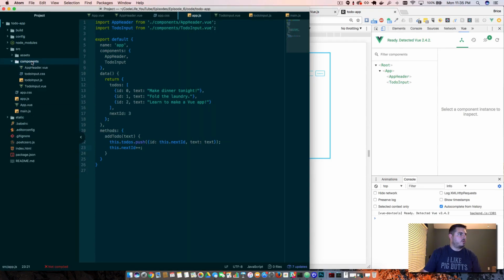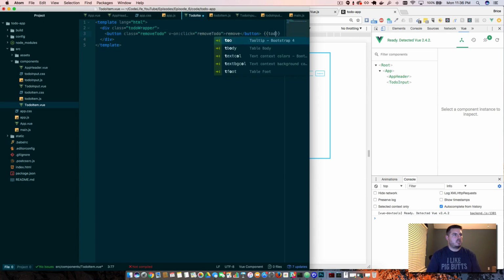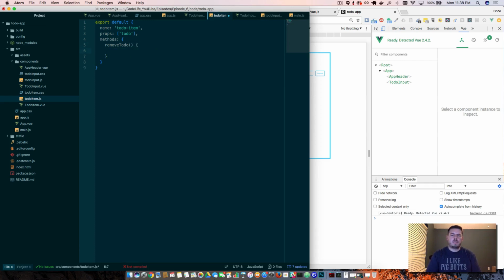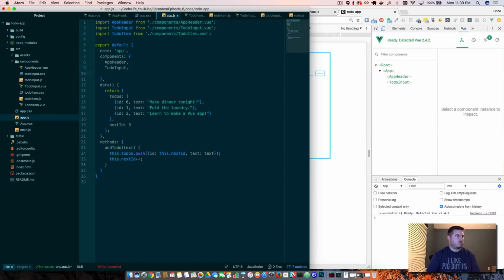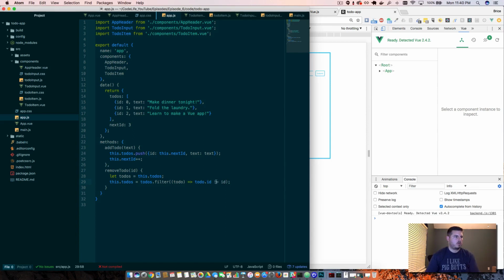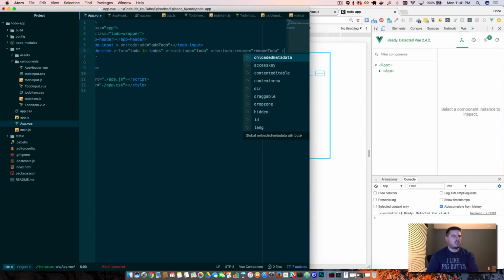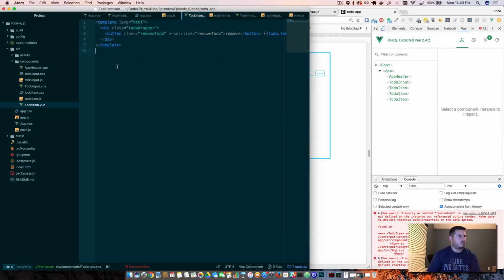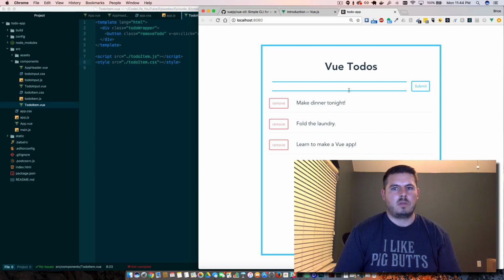Part 4 - Vue.js Tutorial - Build a Todo App with Vue.js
In this Javascript tutorial series, we build the same todo app we have been building but this time we build it with Vue.js. Vue.js is a Javascript library, similar to React, which allows you to build single page web applications and PWAs. Compare this tutorial series with the React and Angular tutorials I created to see the difference between the various Javascript libraries.